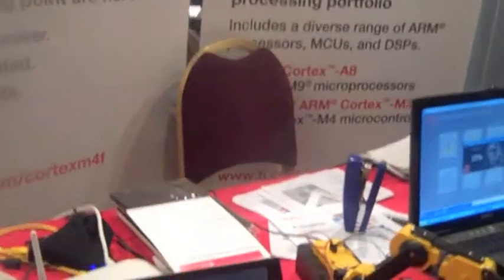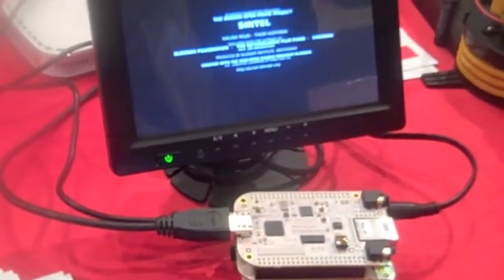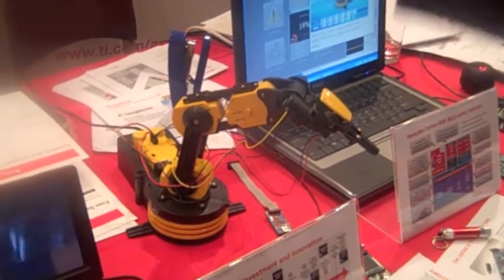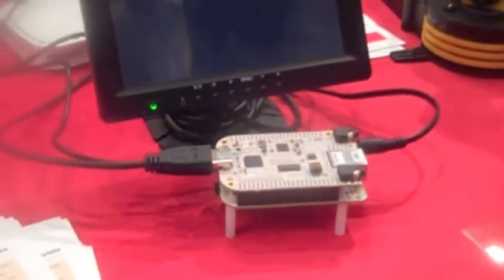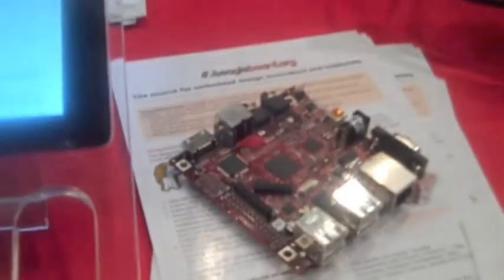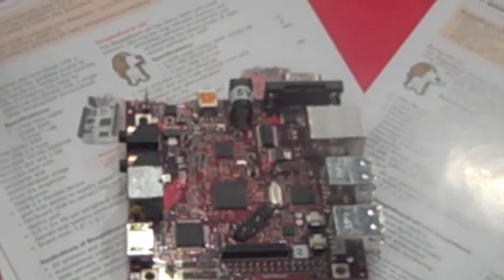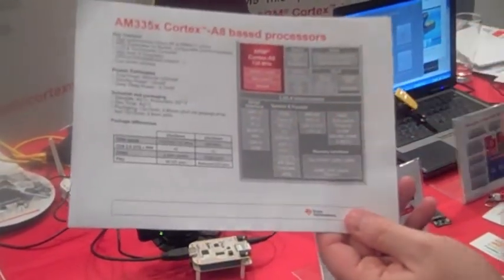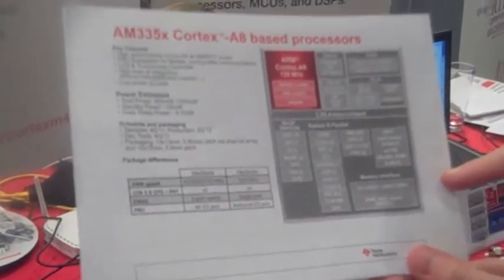BeagleBone Demo at ARM European Technical Conference.mov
At the ARM European Technical Conference in Paris Colin Holland caught up with Nicolas Le Lan of Texas Instruments who described the BeagleBone open source hardware platforms. The $89 development board is based on a Texas Instruments Sitara AM335x ARM Cortex-A8 microprocessor.  It can be used as a stand-alone development board or as an add-on to the existing BeagleBoard, BeagleBoard-xM or desktop computer to attach sensors and peripherals.